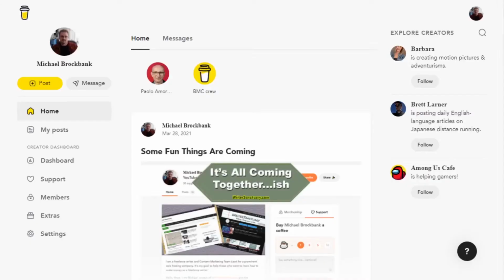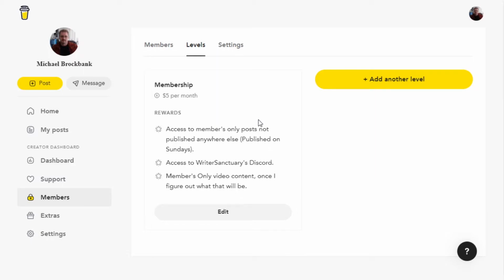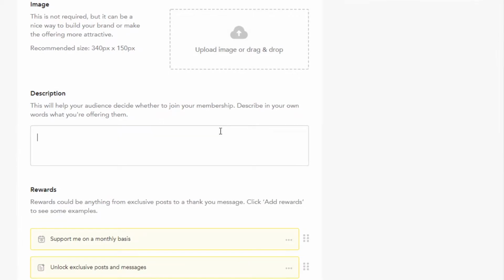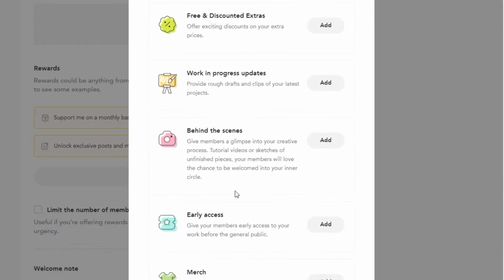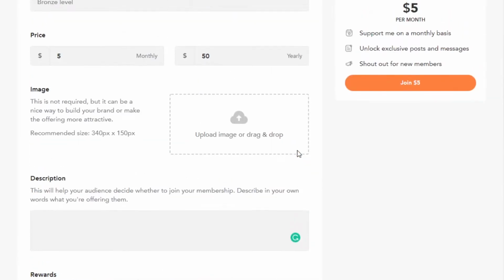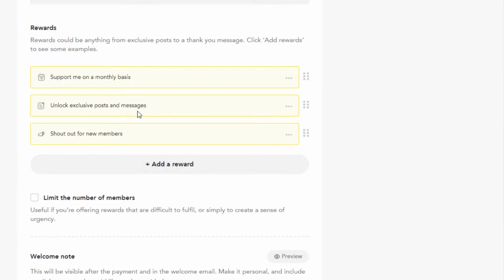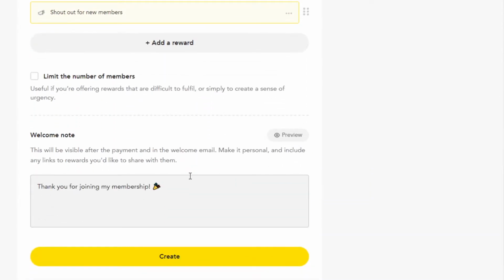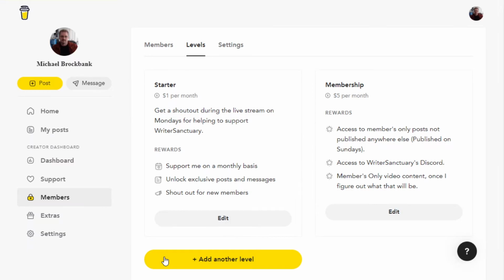Adding Membership Levels Available through Buy Me a Coffee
Do you have some ideas to offer members who support your blog or YouTube channel through Buy Me a Coffee? Here is how we set those up.

Donation and "tip" platforms are some of the easiest ways to monetize your blog or even a YouTube channel.

Setting up membership levels lets you build an audience, especially when you have supporters who don't really have a lot to offer in terms of a monthly fee. Because not everyone can afford some of the high tiers but may still want to support you.

With membership levels, you can deliver experiences based on the amount of money each supporter provides. And setting them up through Buy Me a Coffee is relatively easy. The hardest part is coming up with something worthwhile for the supporters who want to buy into your content.

Given the nature of every creator being unique, that is going to be up to you and your target audience.

Just remember to promote your memberships for Buy Me a Coffee. No one is going to join if they don't know that it exists.